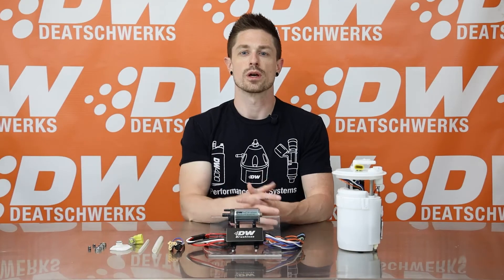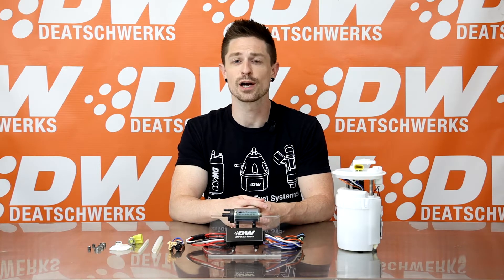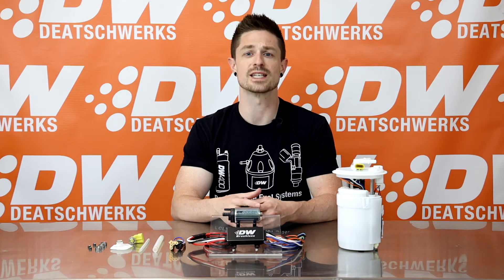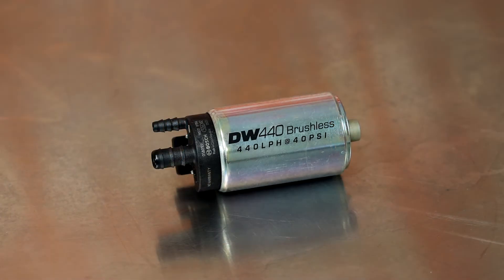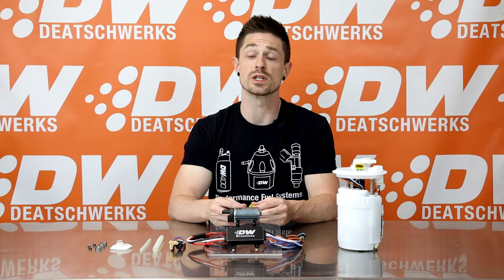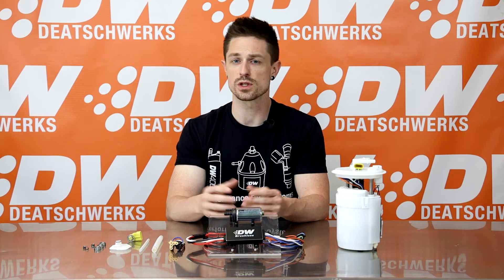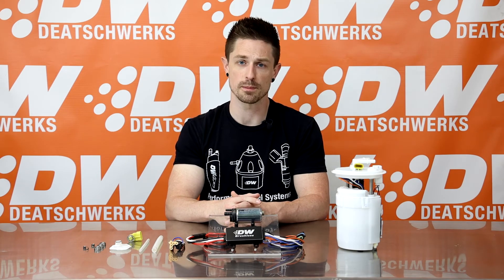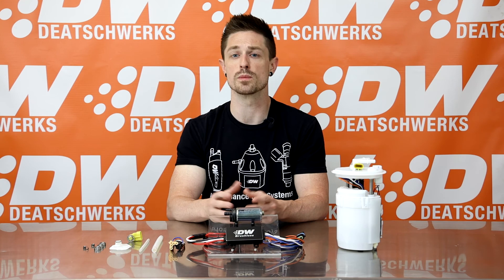Application Specific DW440 Brushless Pump with Controller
The DW440 Brushless Pump and Controller were first released as a universal fitment, we are really excited to introduce these application specific fitment kits that include all components for the Subaru Impreza, WRX and STI and Ford Mustang and F150.